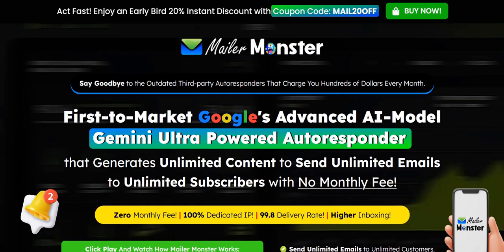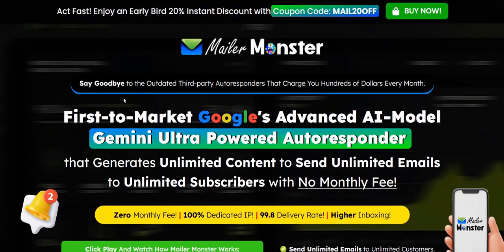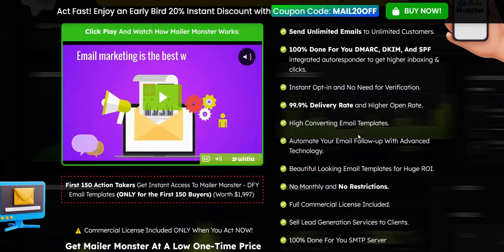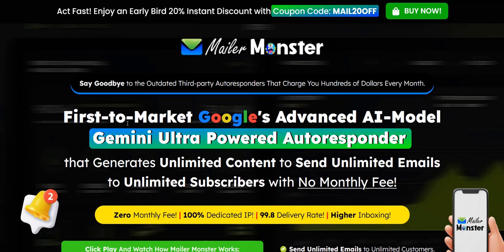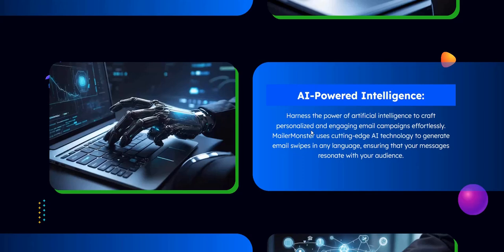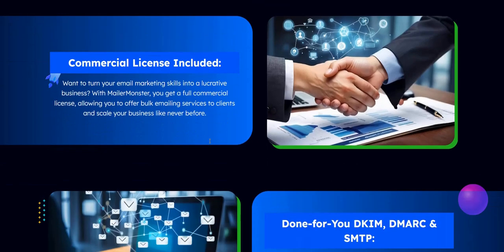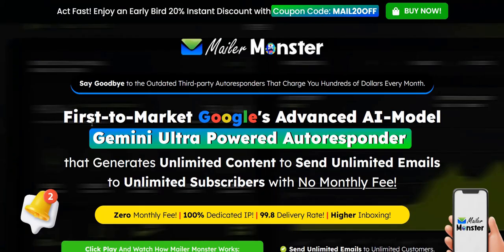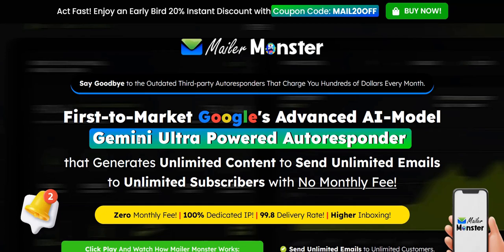Mailer Monster Review - Legit MailerMonster App?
My Mailer Monster Review - legit AI email marketing software app for getting more clicks and sales or just a MailerMonster scam?

We look at a members area MailerMonster demo to see the AI email app in action to discuss pros & cons, as well as diving into Mailer Monster Reviews.